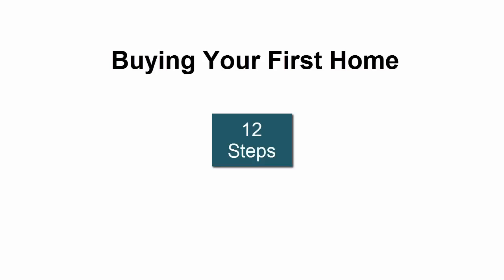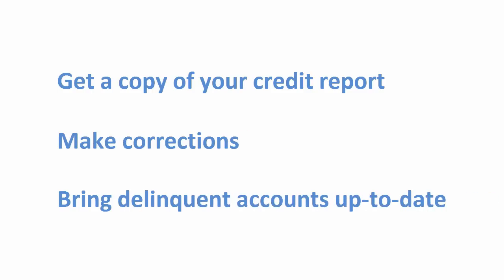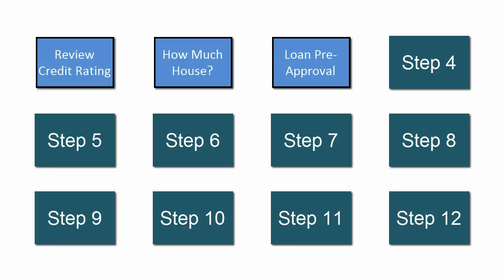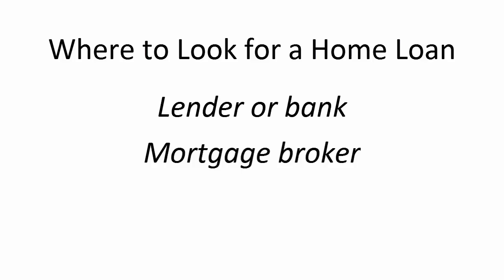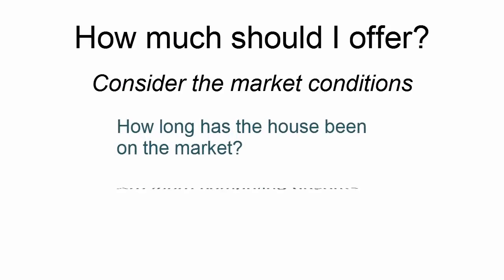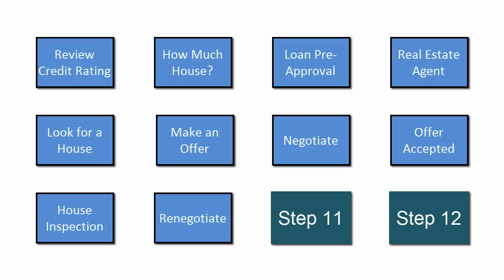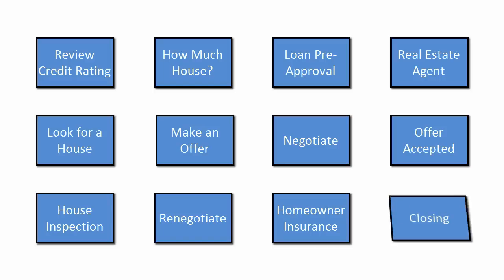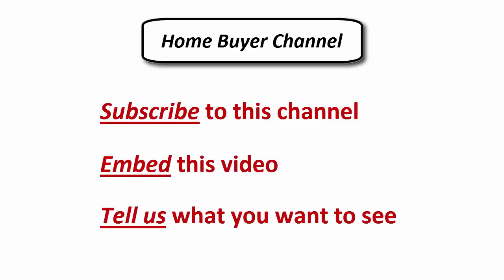Home Buying in 12 Steps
How to buy your first house in 12 important steps. This clear, fast-paced video outlines how to get the best house for the lowest price.

This video summarizes the steps to buying your first home. In the future we will be adding videos that provide more details of each step:

Real Estate Professionals:
Embed this Home Buyer Channel video on your website.